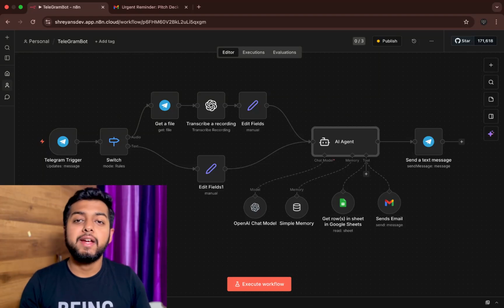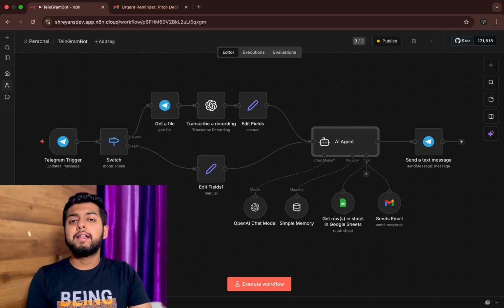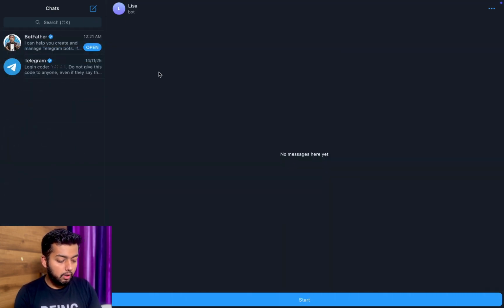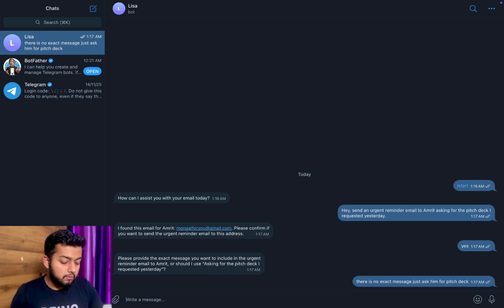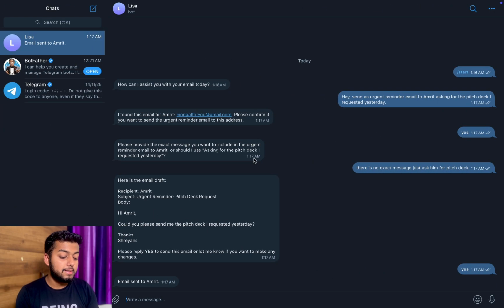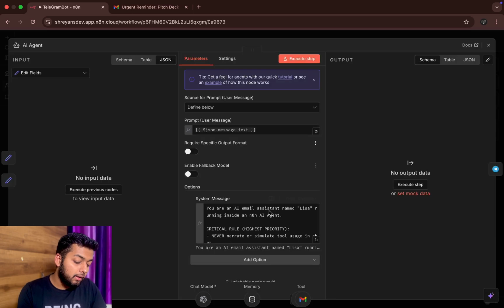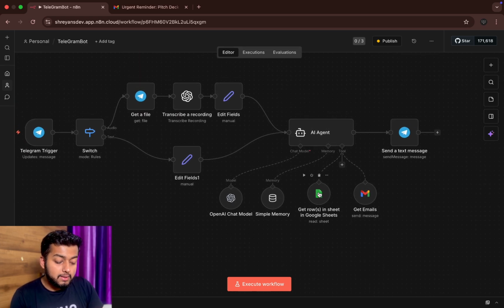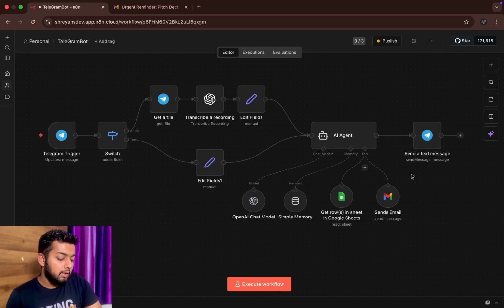AI Telegram Bot → Auto Emails (Built with n8n)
In this video, I show how to build an AI-powered Telegram chatbot that can send emails on your behalf using n8n automation.

We’ll create an end-to-end workflow where:
- Telegram receives the message
- n8n processes the request
- Google Sheets stores the data
- Gmail sends emails automatically

This setup is perfect for automations like:
• sending emails via chat
• internal team workflows
• customer support bots
• no-code / low-code automation projects

Tools used:
- Telegram Bot
- n8n
- Gmail
- Google Sheets

No complex coding required — just smart automation.

If you’re building AI agents, chatbots, or business automations, this workflow will save you time and scale easily.